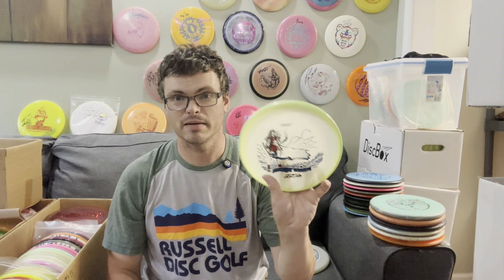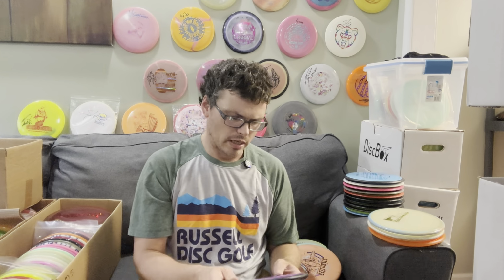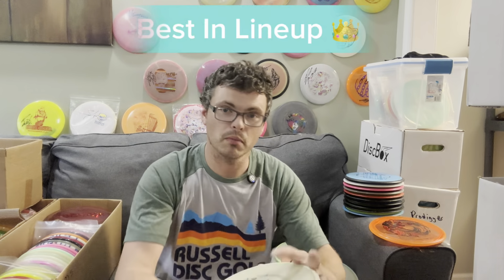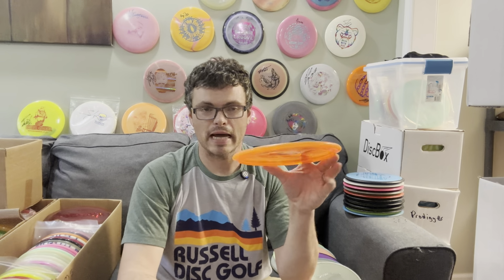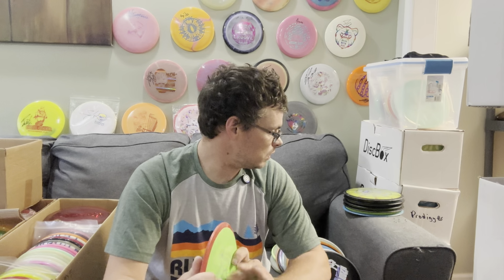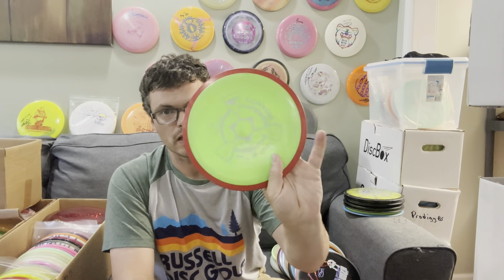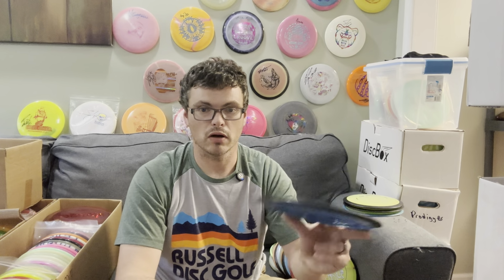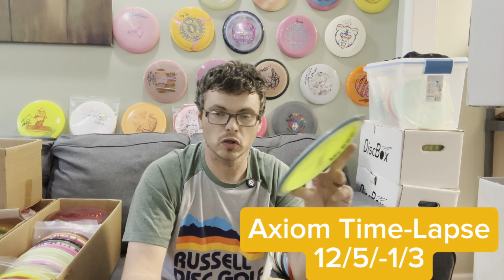In The Bag: Best of Axiom, MVP, & Streamline!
I spent the last 6 months throwing Mold & plastic from Axiom, MVP, and Streamline! I had a ton of fun throwing them all! Shout out to a fees great discs that didn’t make the list: Axiom Tempo or straight forehand shots, MVP Trail for straight to understable distance shots & MVP Wave for understable distance shots. Both the Trail & Wave are great for newer players. discgolf outdoors discgolfing discgolfdaily discgolfnation discgolfeveryday playdiscgolf @Mvpdiscsports @Axiomdiscs